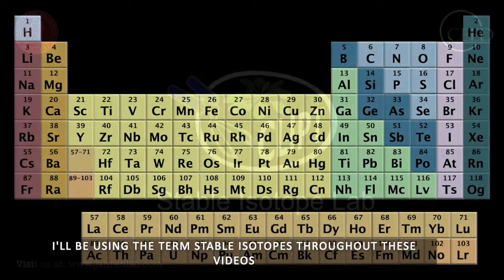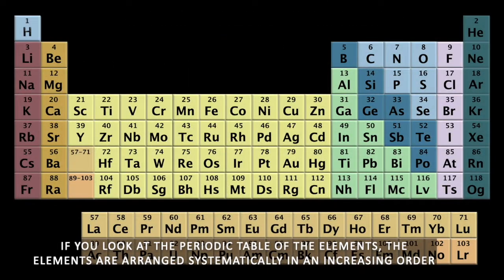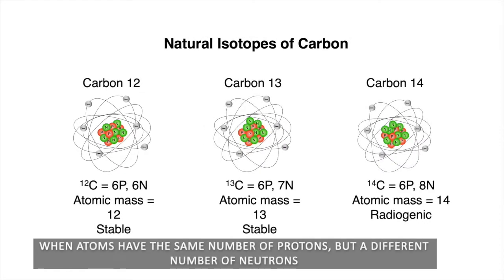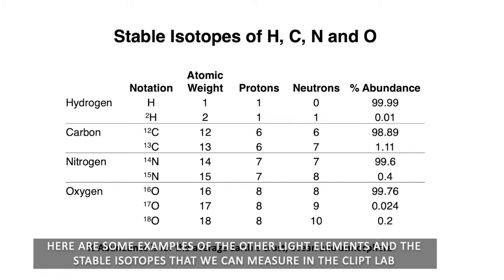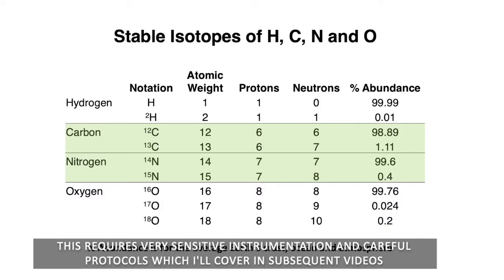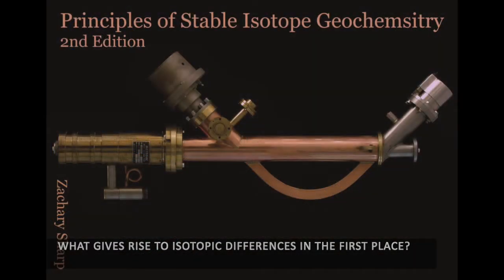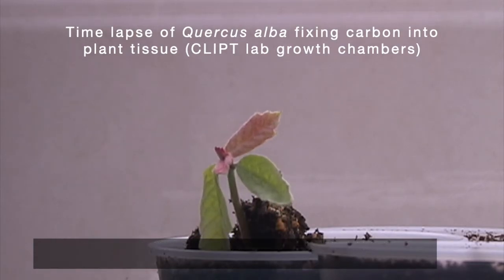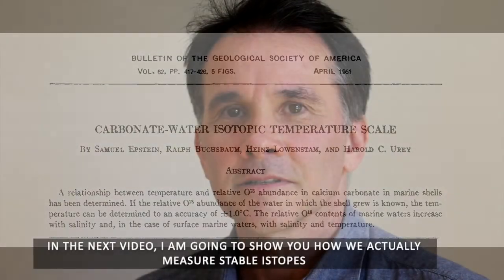CLIPT Episode 1: Introduction to stable isotopes and the CLIPT lab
The CLIPT (CLimate Interpretation of Plant Tissues) stable isotope lab is a joint infrastructure facility at UiO shared between the Departments of Geology and Biology.

This first episode is a general introduction to stable isotopes and why we measure them.

Funding for the CLIPT lab comes from the Research Council of Norway through its Centers of Excellence funding scheme, Project Number 223272 (Centre for Earth Evolution and Dynamics) and a UiO infrastructure grant sponsored by IBV.

If you are interested in learning more about the history of stable isotopes and their geochemical applications, the following is a great place to start:
"Principles of Stable Isotope Geochemistry" by Zachary Sharp. This is a free resource that can be downloaded